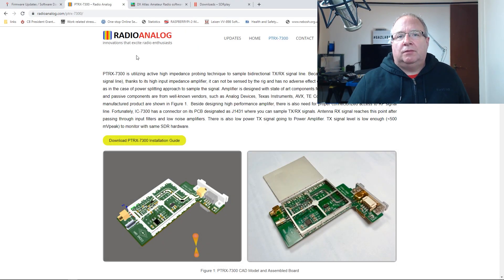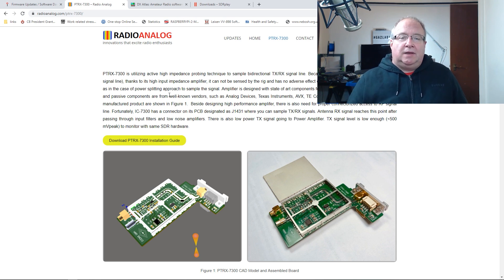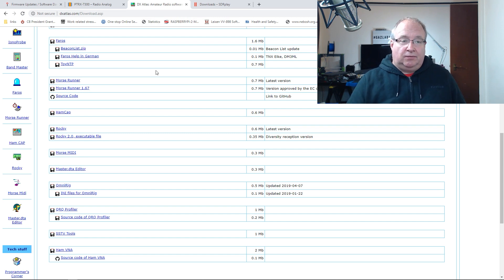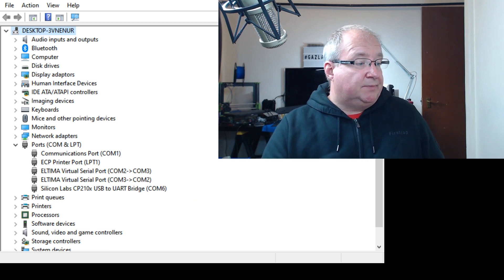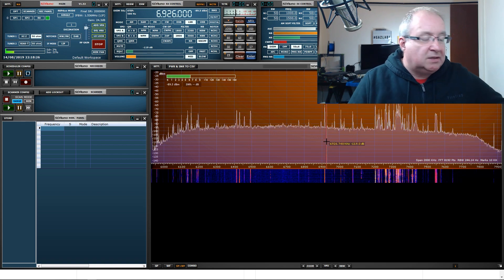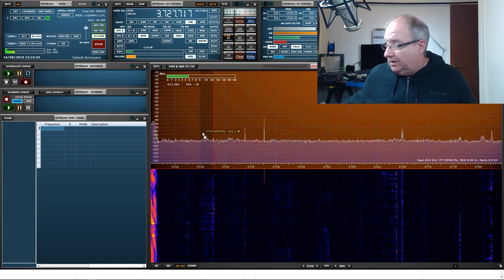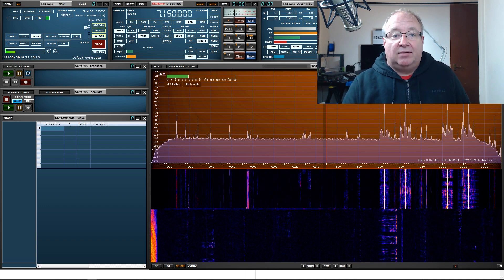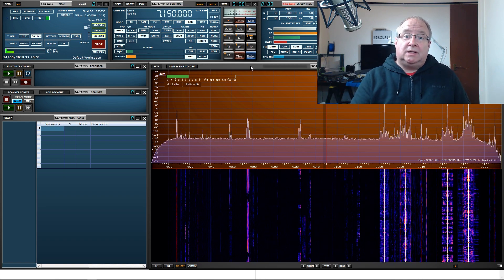PTRX-7300, Omnirig, SDRPlay UNO., IC-7300 connected!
Lets hook the IC7300 up to SDR Play via omnirig and the PTRX-7300 pan adapter